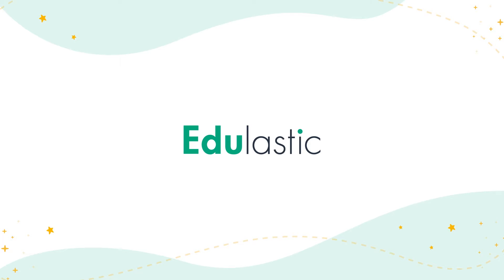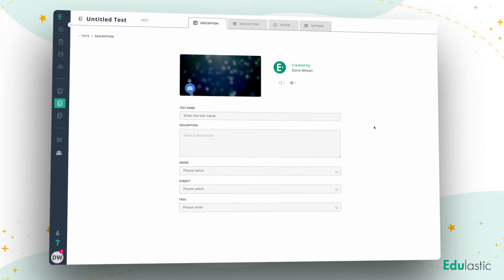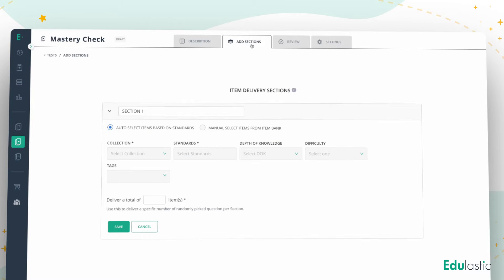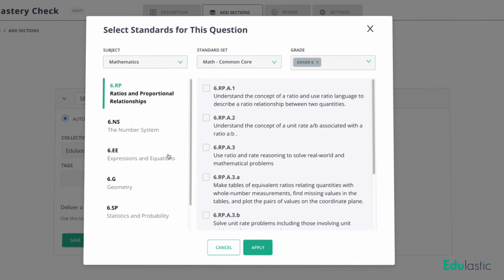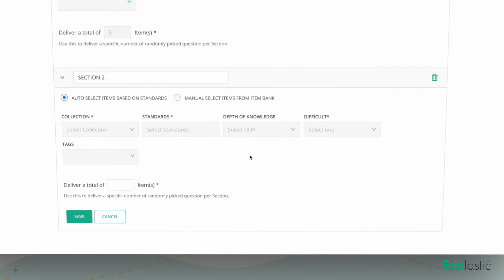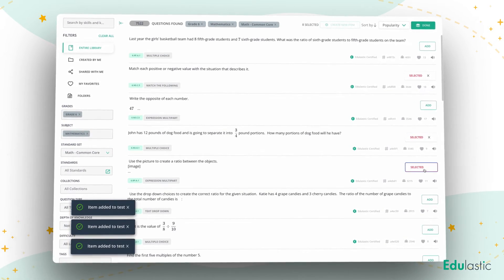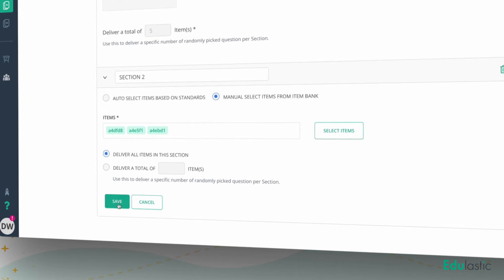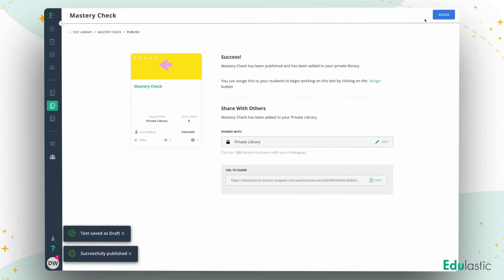SmartBuild: A new way to create your assessment on Edulastic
SmartBuild helps you assemble a mastery check for specific learning standards so you can see how students are progressing on their learning journey. Try it out on Edulastic!

Note: Manual item selection is not yet live.